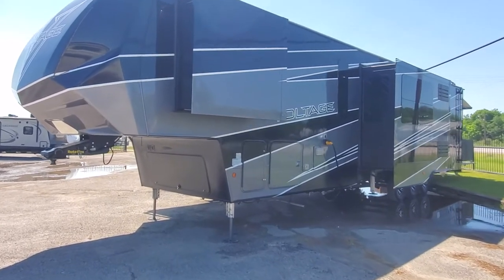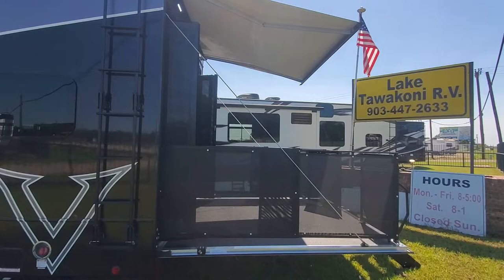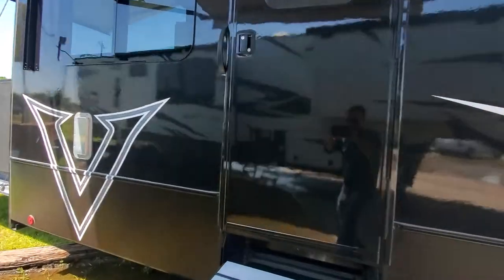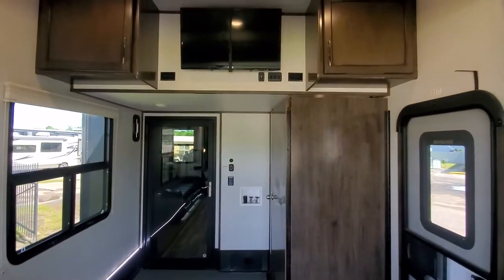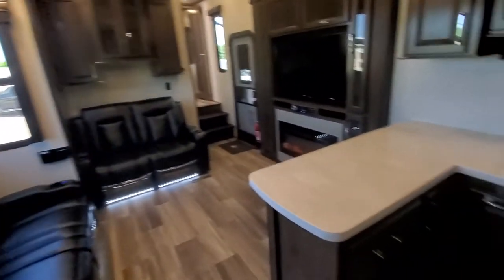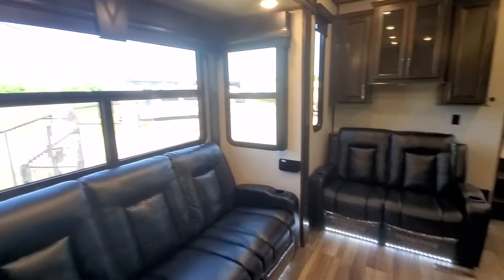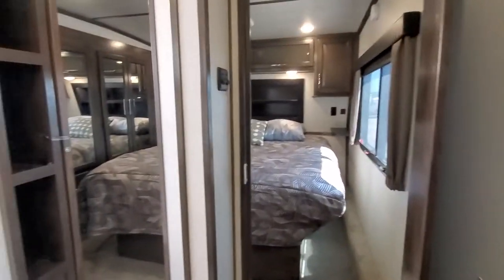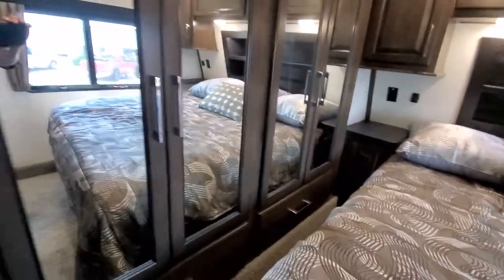(SOLD) Like New 2020 Dutchmen Voltage 4145 Full Paint 3 Slide Toy Hauler!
Won't last long! We just got in this hardly-used 2020 Dutchmen Voltage 4145 Toy Hauler w/ 3 slides, 1.5 baths, 13ft cargo garage, full body paint, outside kitchen, and Only 9 hrs on the generator!